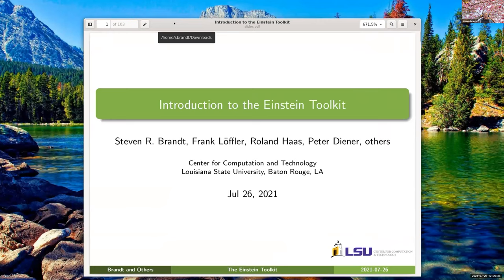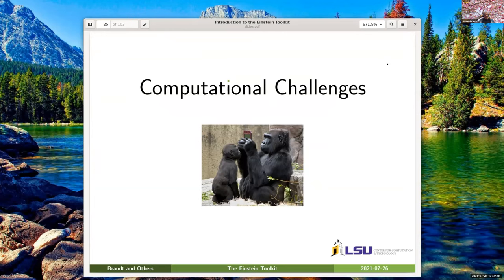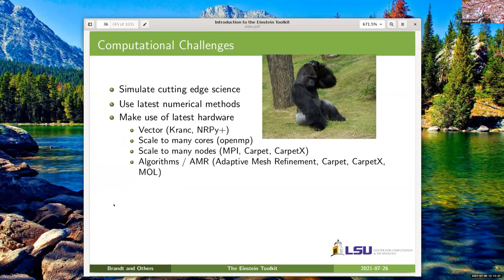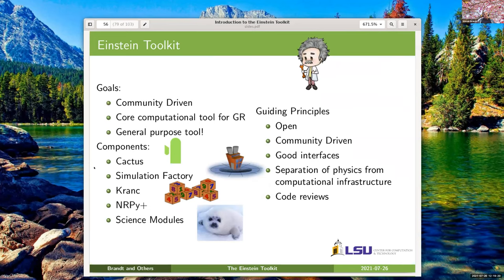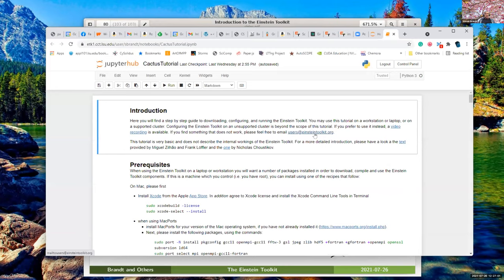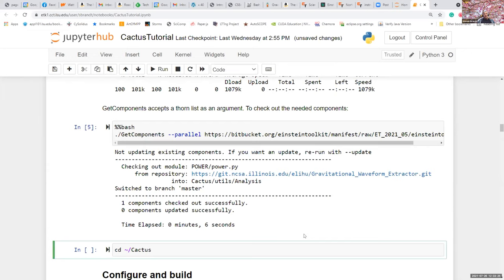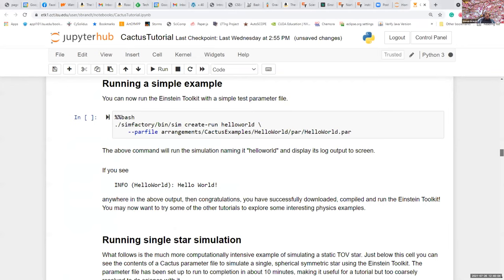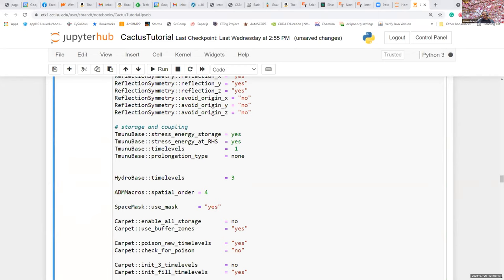Introduction to the Einstein Toolkit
This course covers the basics of the Einstein Toolkit:

* what the Einstein Toolkit is and can do;
* How to install the ET (including prerequisites)
* How to run the ET and create a rudimentary plot of some of the data generated.

All of the above steps are carried out within a Jupyter notebook. This means that there are no hardware requirements for your computer.

Familiarity with the linux command line is required, and some minimal knowledge of Python is helpful.